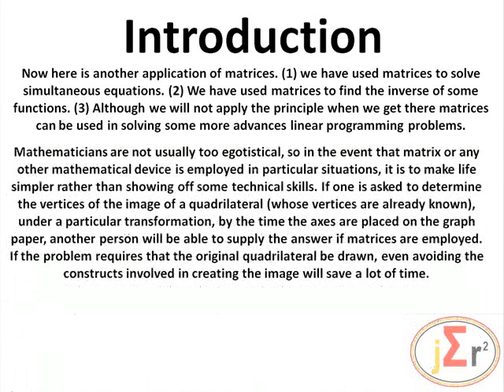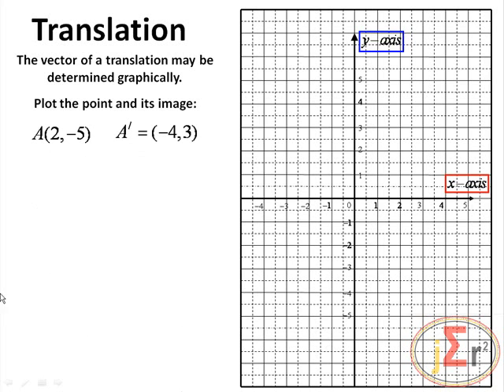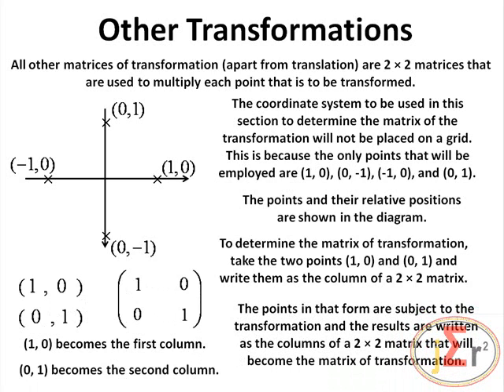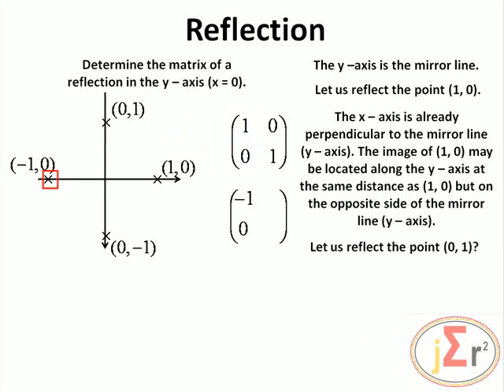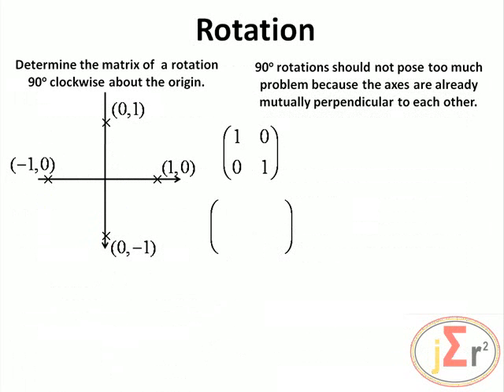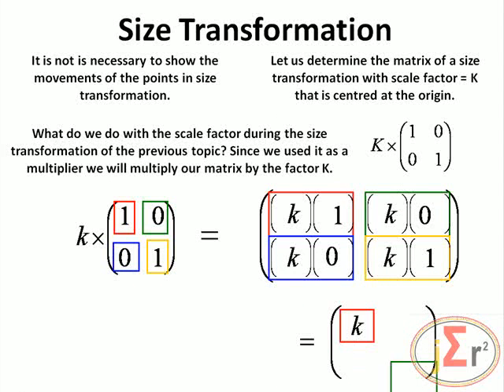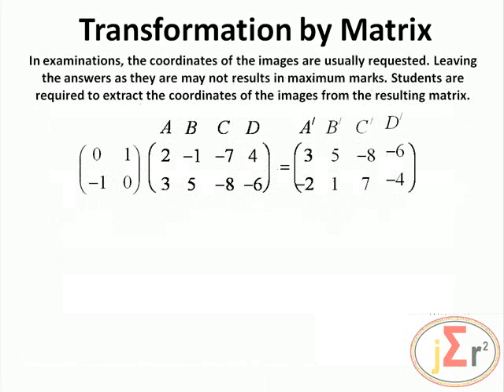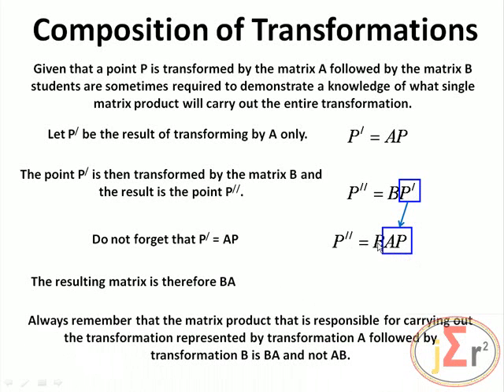Matrices of Transformation